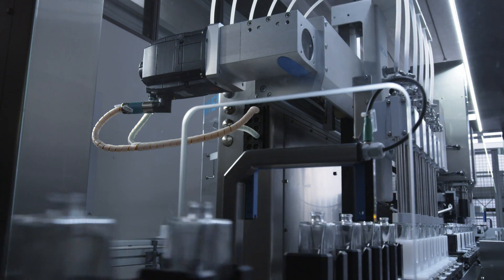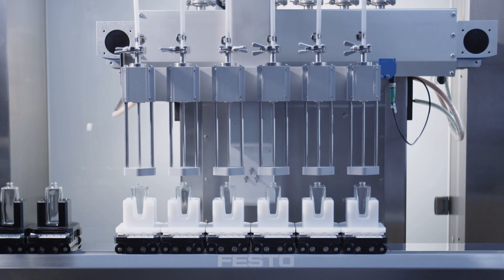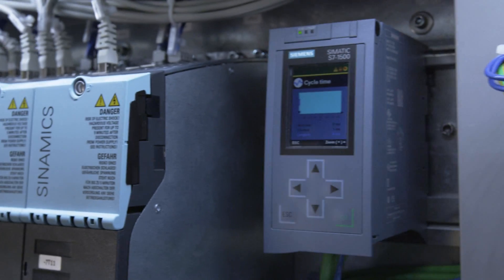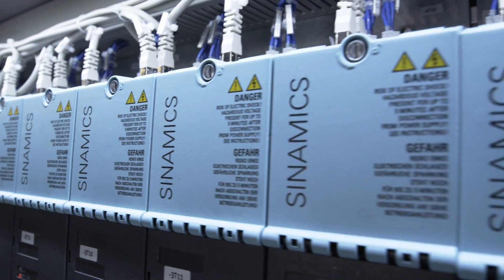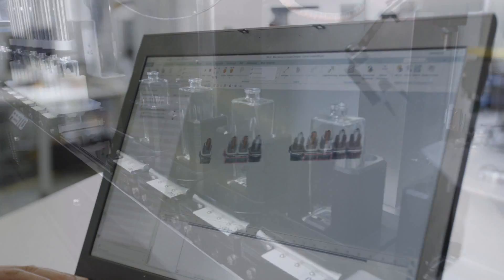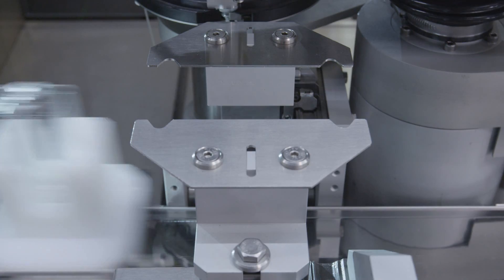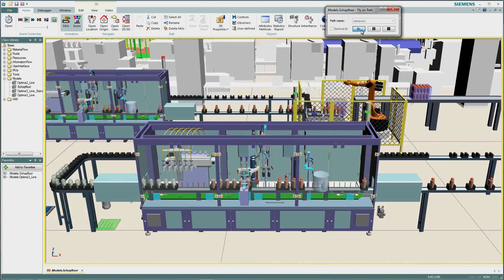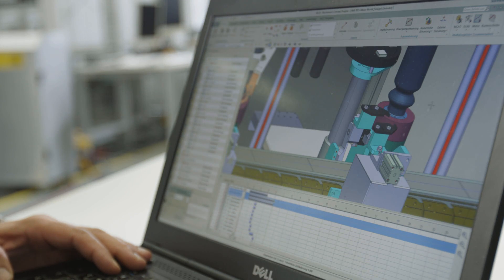Digitalization at OPTIMA | (English)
A modern machine designed by OPTIMA that matches the requirements of individualisation and digitalisation within modern industrial conditions.  Optimised to achieve the highest possible throughput. Products can be individually transported around the plant. OPTIMA is able to design solutions that are able to take multiple products at a time, for example an infinite number of different perfume media. The multi-carrier based system uses RFID technology from Siemens, allowing OPTIMA filling machines to handle many different types of fixtures